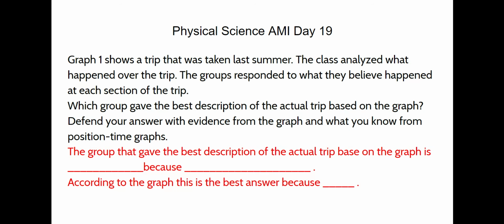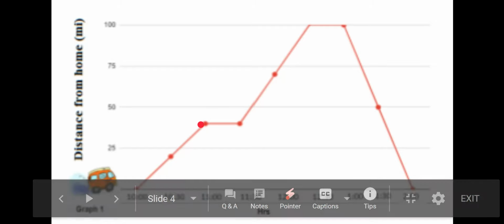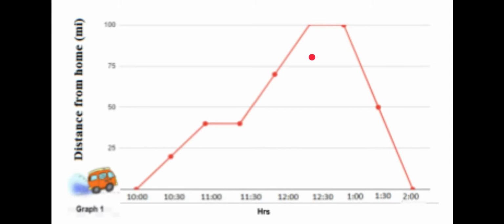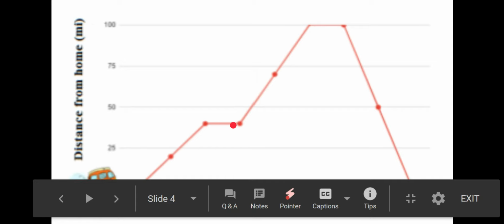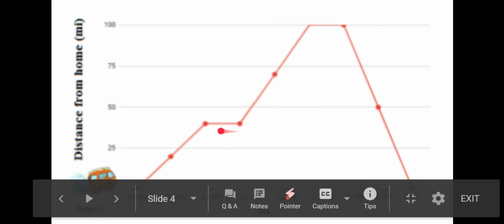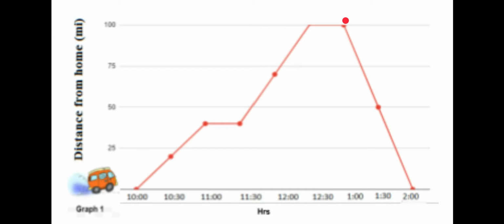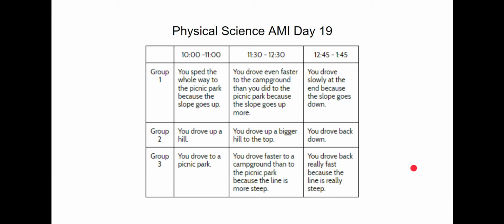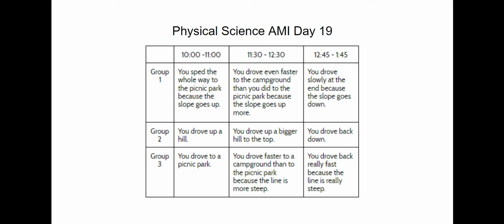9th Grade Science AMI Day 19